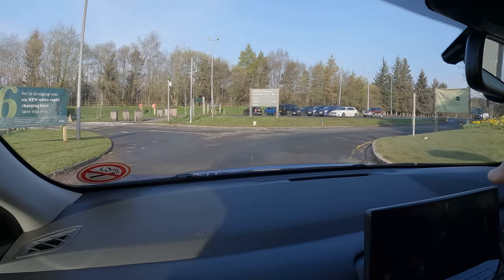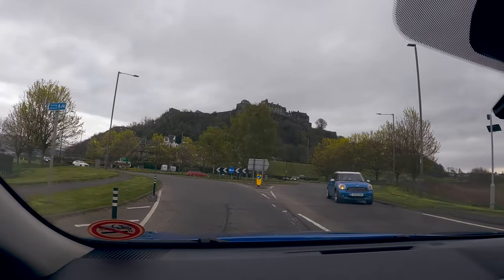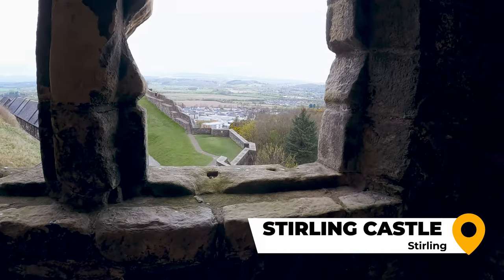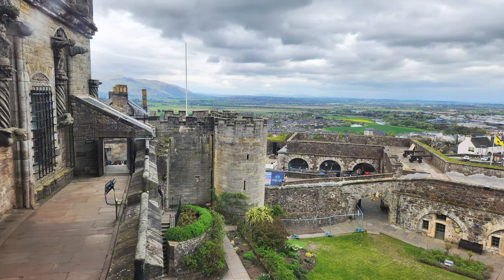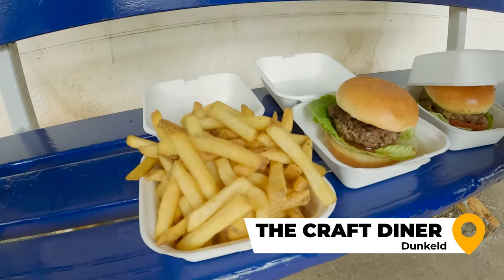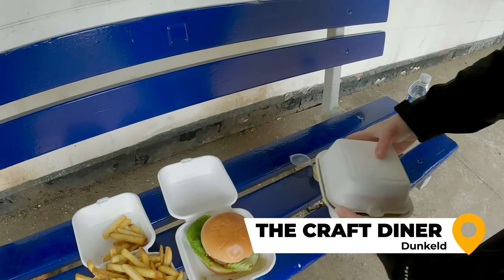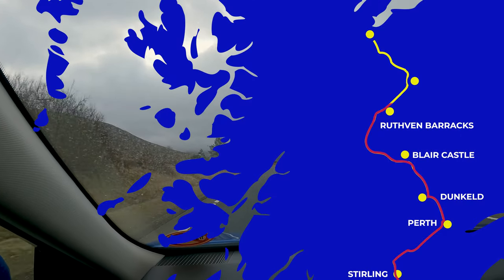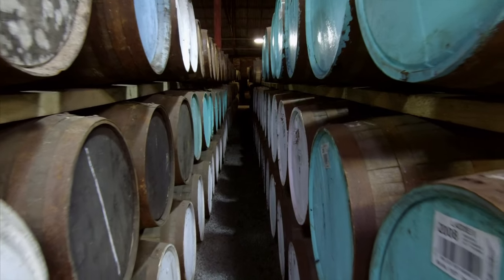Scotland Travel Guide – Day 1 – Exploring Stirling, Blair Castle & Ruthven Barracks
Over the next several weeks, we will tour the wonders of Scotland.  In this video, we will leave England and head north into Scotland to explore castles, estates, and the local food.  We will visit places such as Stirling Castle, Blair Castle and Gardens, Ruthven Barracks, and more.  Join us to get an idea of what to expect while you're in Scotland, and to get a wide variety of tips that will make your own trip better.

Timestamps:
0:00 - Series Intro
0:49 - Day 1 Intro - Cairn Lodge Services
2:58 - Driving to Stirling Castle
4:17 - Stirling Castle
9:10 - The Craft Diner
9:49 - Blair Castle and Gardens
13:46 - Ruthven Barracks
18:07 - Attractions
20:06 - Food

Note** As of August 2023, they are moving.  Check their Facebook page for details.

🚙Please like and subscribe so you don't miss the rest of our Scotland series as we travel across the highlands to places like Stirling, Glencoe, the Isle of Skye, and many more.